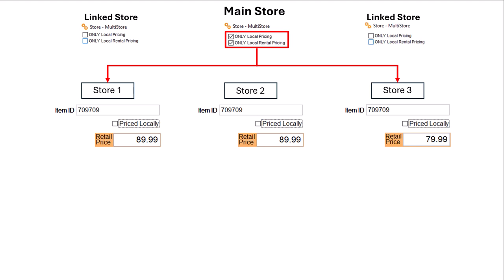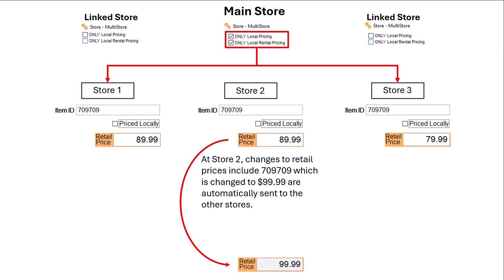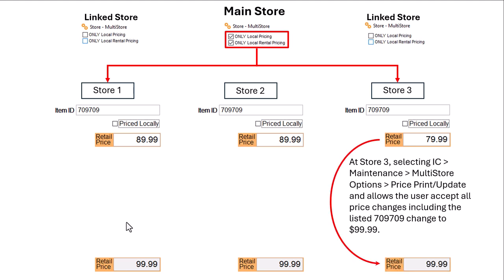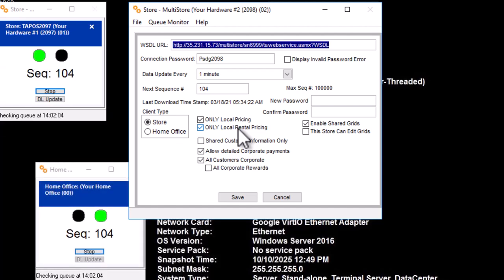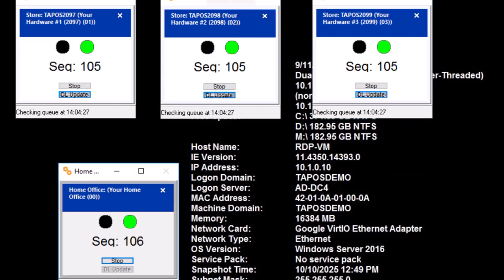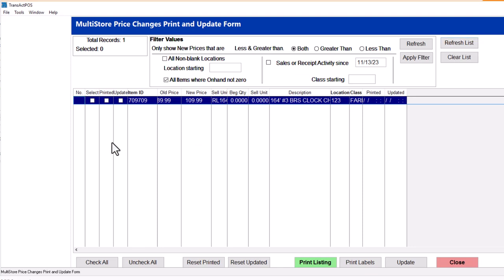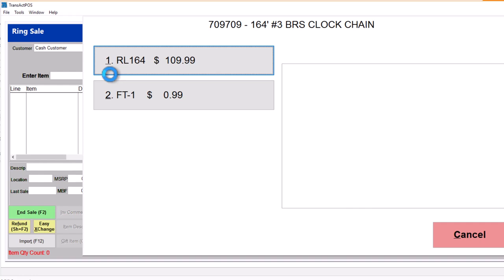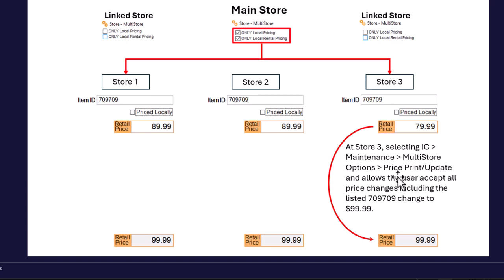TransActPOS - MultiStore Retail Price Management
This video reviews the topic of MultiStore Retail Price Management within TransActPOS and includes the following:
- Overview diagrams
- An example of retail price management within a three store environment